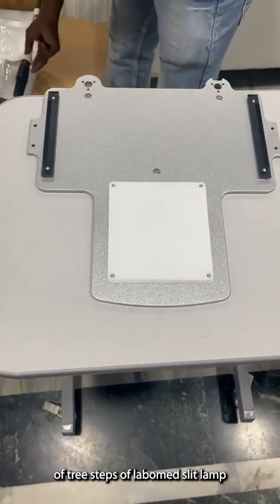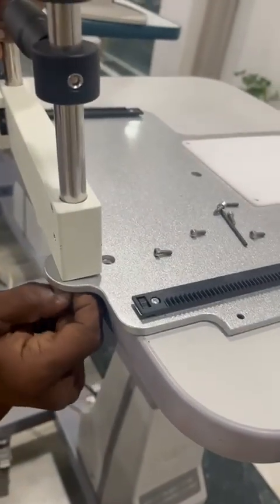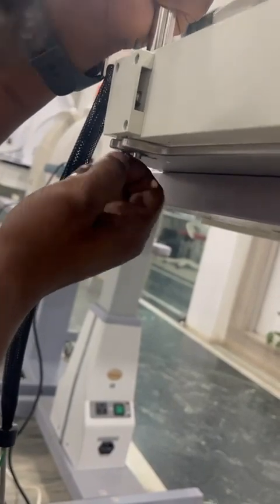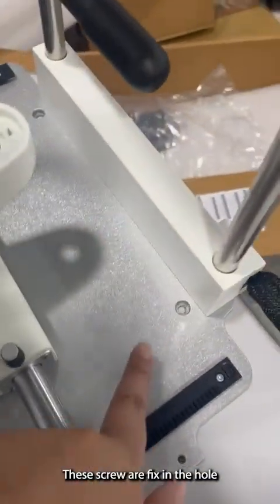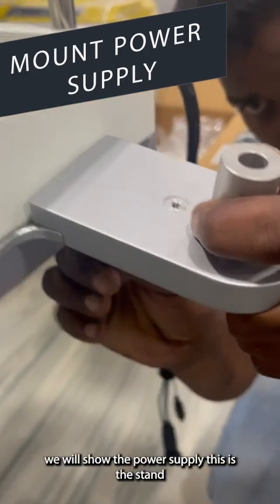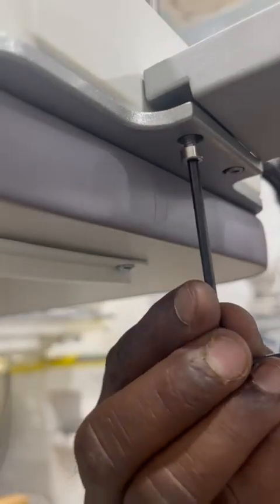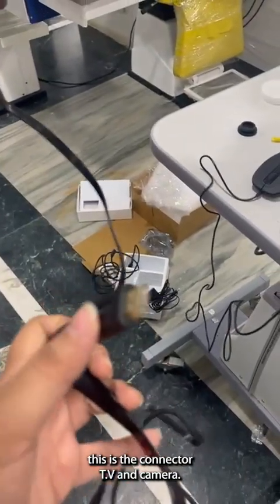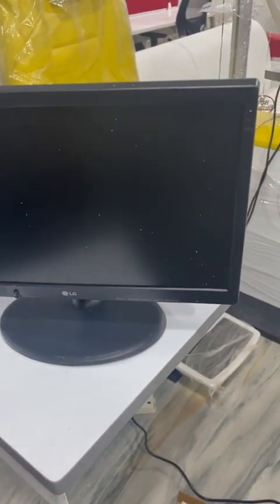labomed slit lamp with camera (product installation)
Microscope Galilean
Magnification 3 step: 10X, 16X, 25X

Eyepieces WF 12.5X/18 mm, dioptre adj. ± 5 mm
I
PD range 49 - 78 mm
Slit length/width 0 - 12 mm
Slit apertures 0.3, 1, 3, 5, 9, 12 mm and continous

                           1.5 to 12.0 mm 1.5 to 12.0 mm
Slit rotation  0 - 180°
Slit tilt 20°

Filters  Red free, Cobalt blue, Heat absorbing, Neutral density
Illumination
 6V 20W Halogen or 5W
LED
Table base size  Metal 367 mm X 360 mm X 5.5, Metal
Weight 30 kg (packed)